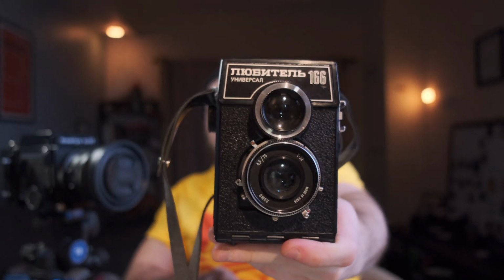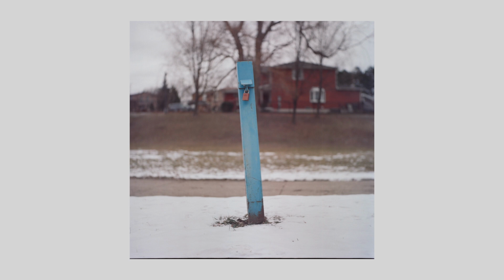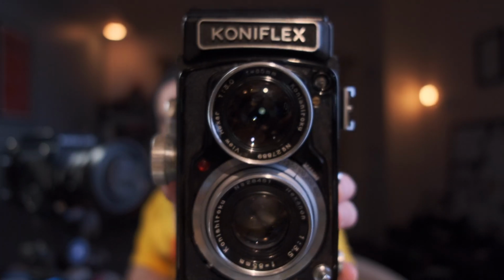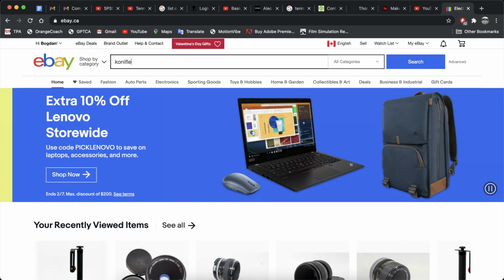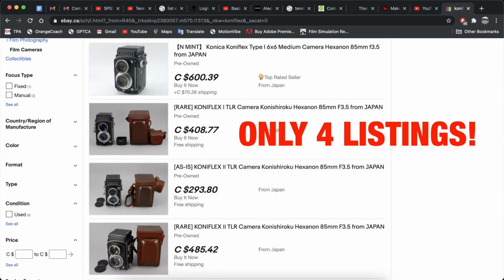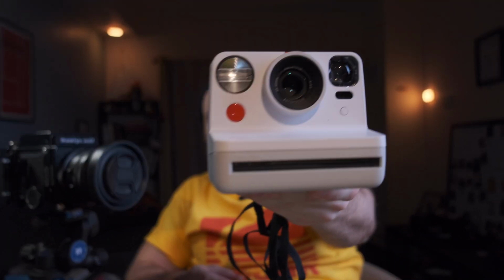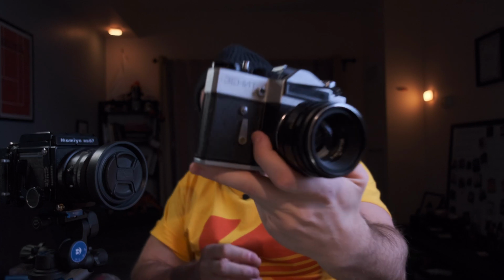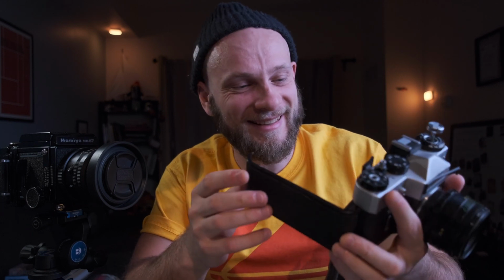My Film Cameras in 2021 (including mamiya rb67, polaroid now, and 3 tlr camera)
I know this is a small collection compared to some other film enthusiasts but hey, thought I would share mine.